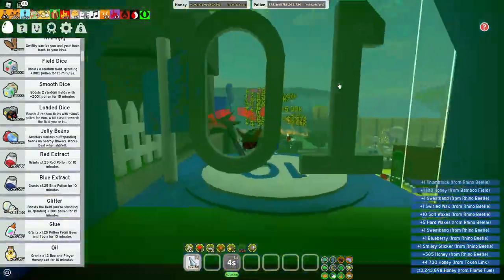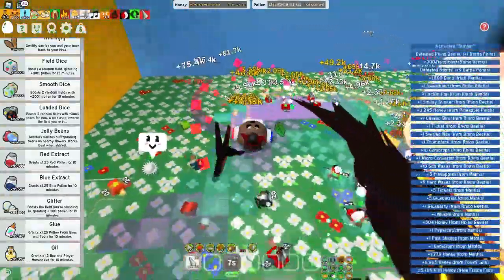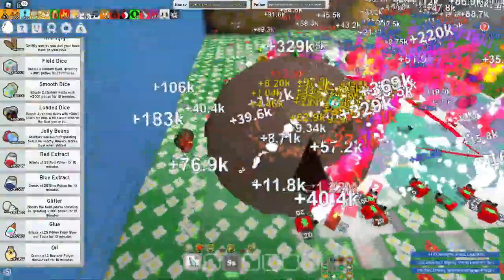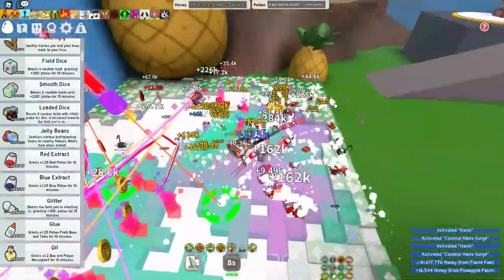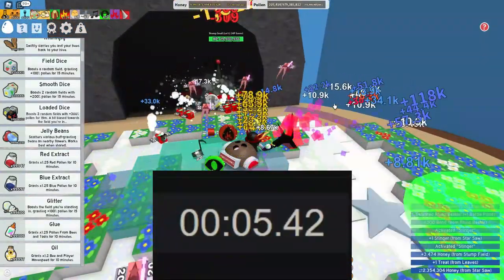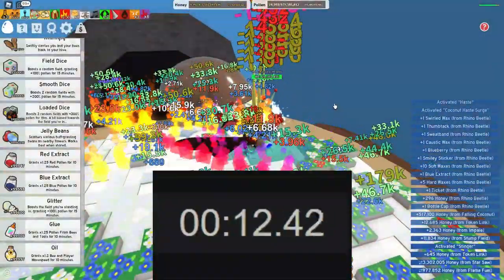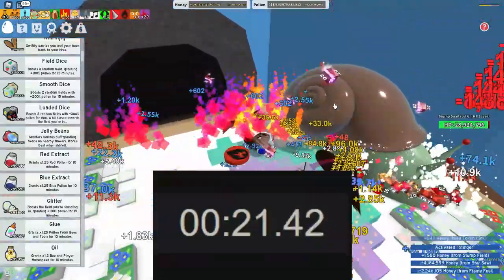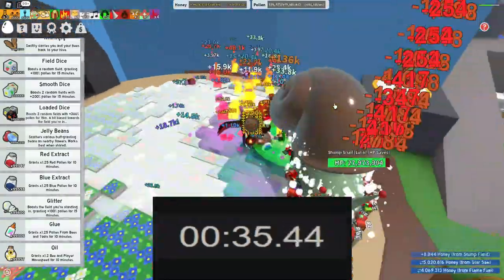🐝Test Realm | World's Fastest Stump Snail Takedown! (8 Minutes!)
Bee Swarm Simulator Test Realm: Worlds Fastest Stump Snail Takedown!

ignore the tags lol:
star treat, how to get a star treat bss, bss easy way to get bees gifted,